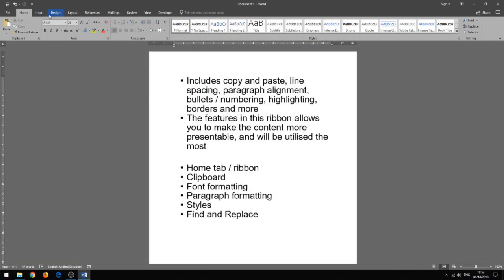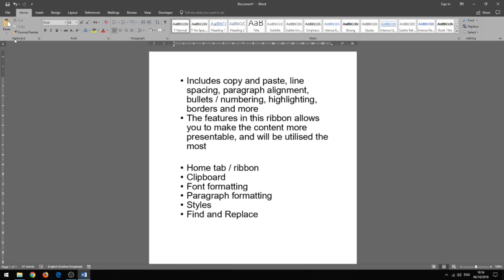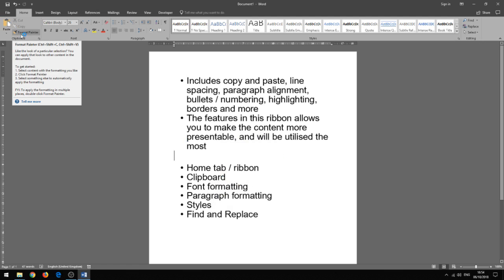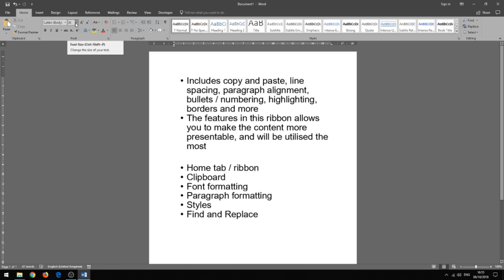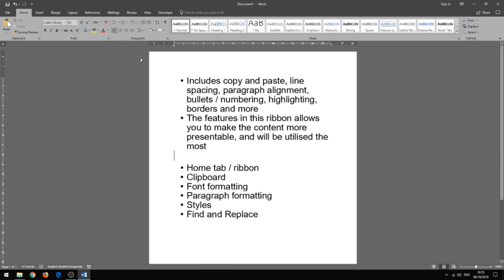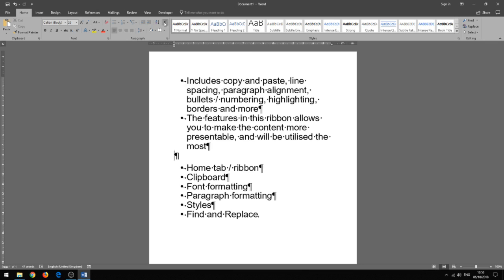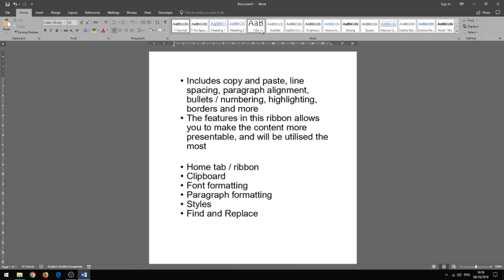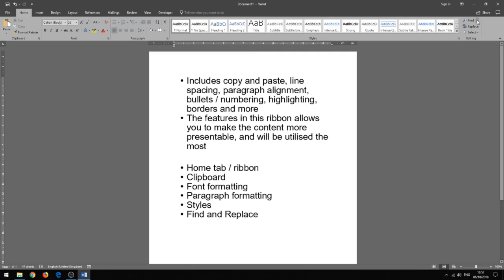ICT FS Word Home tab (Walk through)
A Functional Skills ICT tutorial, looking at the Home tab / ribbon in Microsoft Word.
The tutorial covers a lot of the basic Word content you need to know for the exam, and includes a brief task, followed by revision notes.